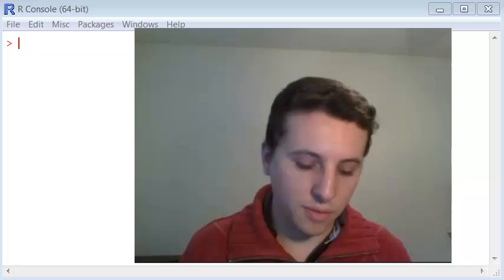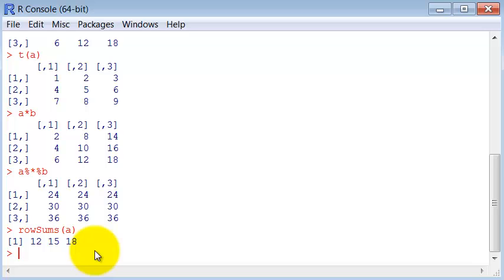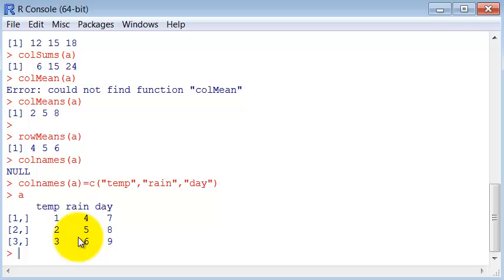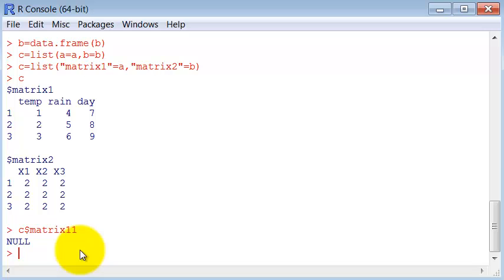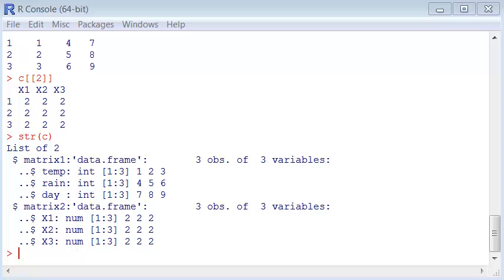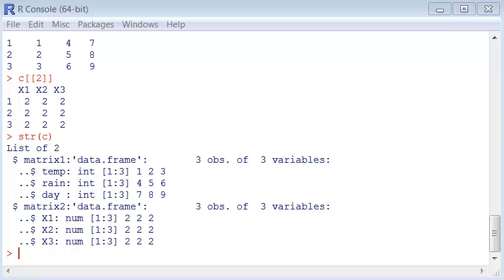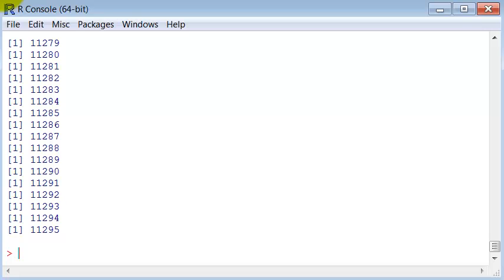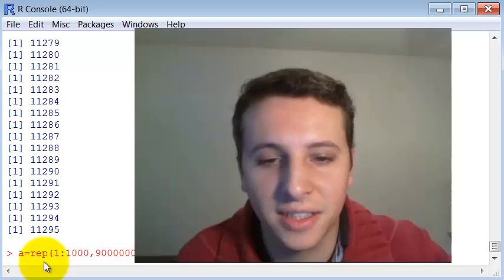Lecture 16 - Matrices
* Matrix algebra
* Matrix operations
* transpose
* rowSums
* colSums
* rowMeans
* colMeans
* colnames
* data.frame
* list
* Computational cost comparisons